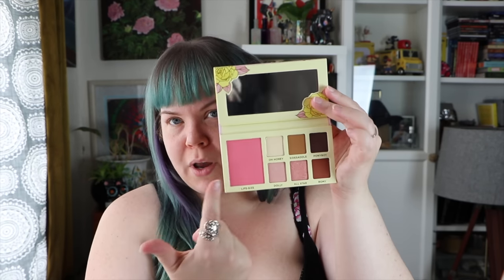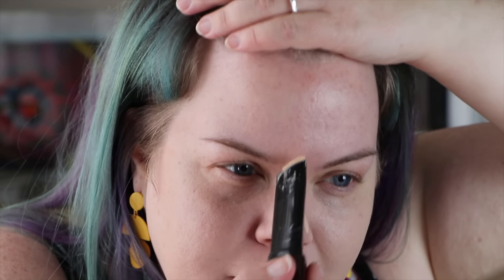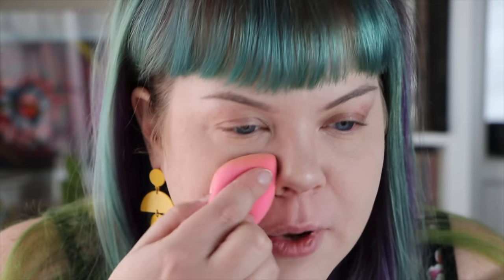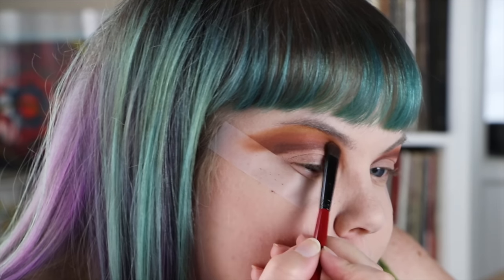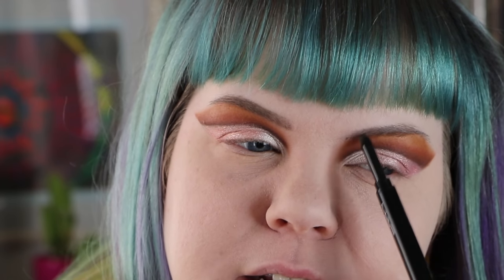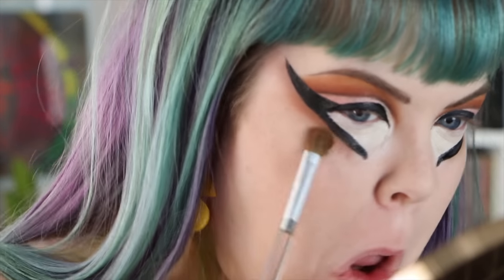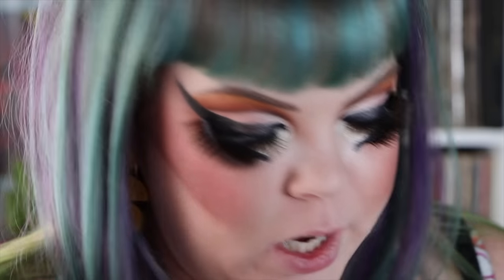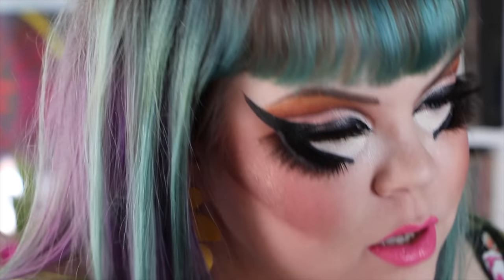Trixie Mattel Makeup Tutorial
Recreating Trixie Mattel's makeup was intimidating AF and I wasn't sure I was going to go there when I sat down to play. Tooting your own horn can be annoying, but false modesty is lame and frankly, I made it my own and OH HONEY! I nailed it. My take on the LEGEND a bit more curvaceous and I focused on making the look work with my features. Also I kinda want to wear false lashes on my cheeks always. I get it Trixie, I get it.

Recommended listening while recreating this look: The Kink's Lola, or just put on Rupaul's Drag Race in the background!

Sugarpill Cosmetics Oh Honey! Makeup Collection

my ICON Series

Thank you to Amy, Autumn, Trixie, and the whole Sugarpill Cosmetics Gang for sending me this super fun palette! It was like a drink of water when I didn't know I was thirsty (: